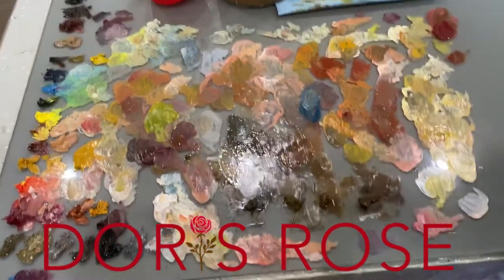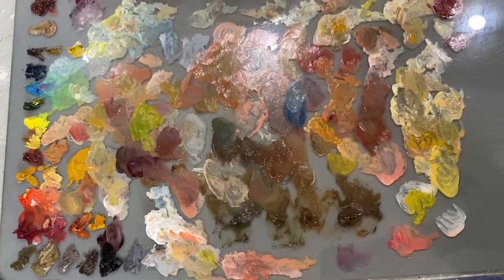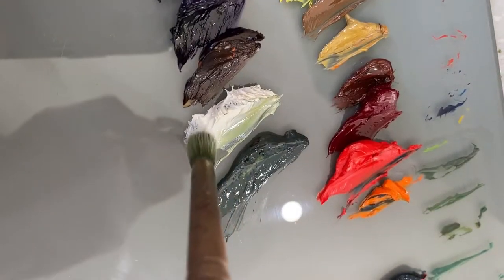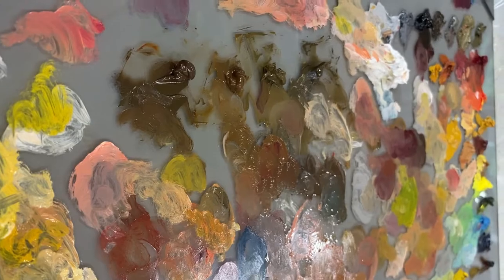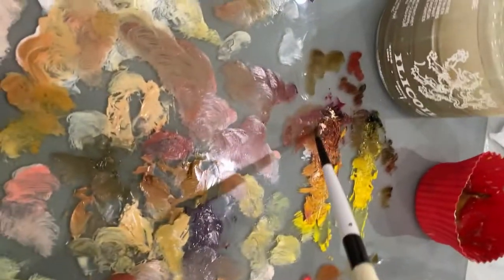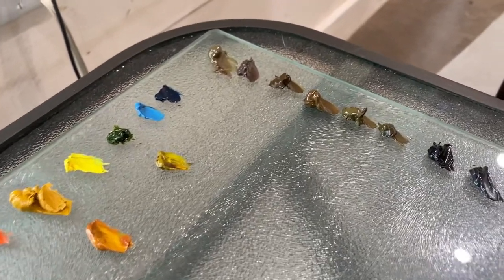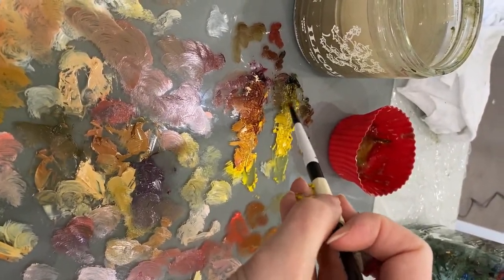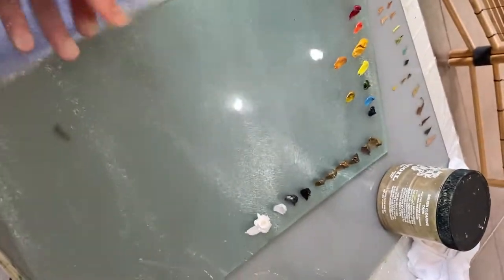OIL PAINT TUTORIAL || How to Stop Your Paint Drying on Your Palette 🎨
The drying time of oil paints can be a tricky business!

Either it’s too slow or too fast.  Oils are famously slower than all other paint types to dry yet artists are constantly trying different methods to slow down this drying time - especially when it comes to the leftover paint on their palette they don’t want to waste! ♻️

Putting oil paint in the freezer is a time-tested method that will slow down the time it takes for your oil paints to dry!! In this video I explain why it works as well as the potential pros & cons to trying this yourself.

(And yes, I have a creepy basement freezer!)